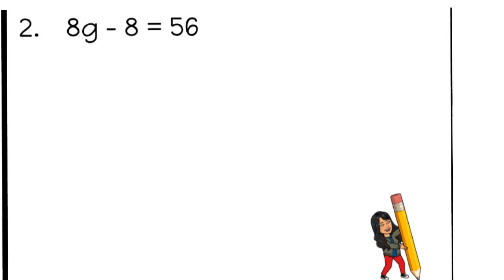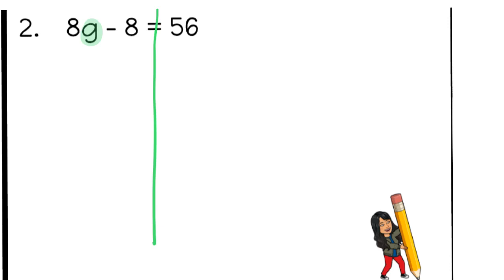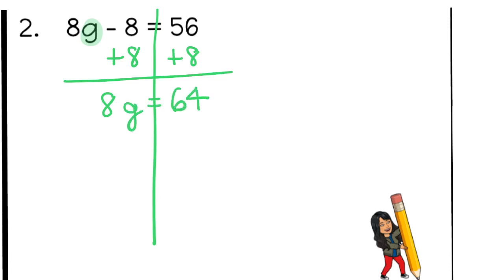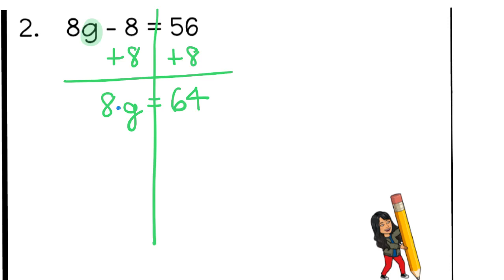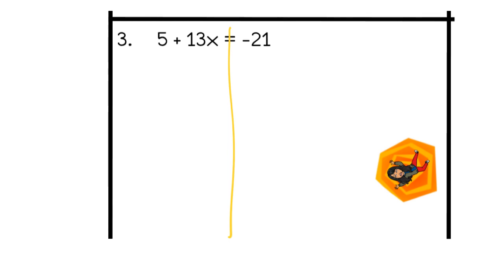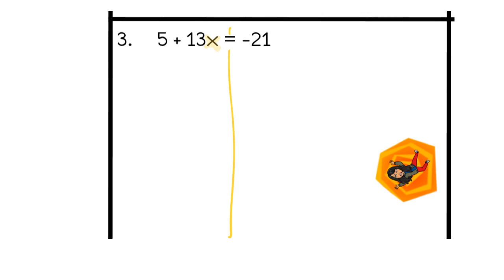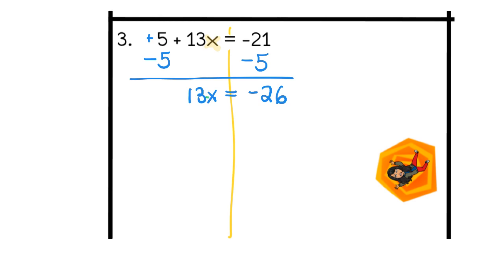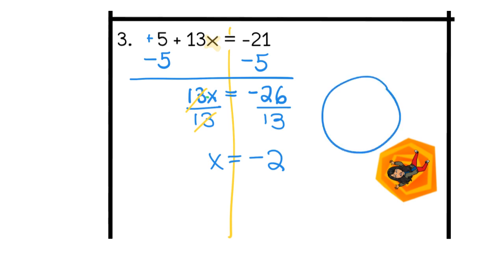solving equations HW #3